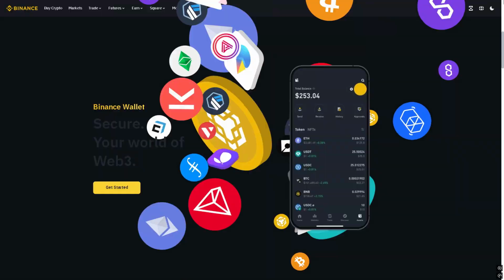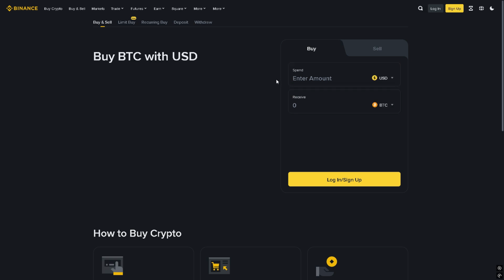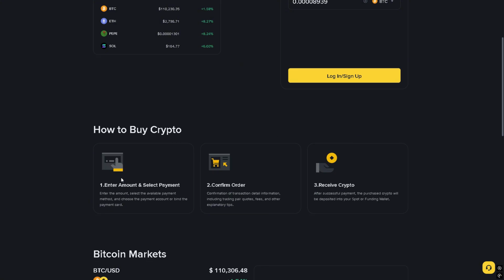NEW! HOW TO DEPOSIT MONEY IN BINANCE 2025! (FULL GUIDE)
NEW! Learn how to deposit money into Binance in 2025 with this full, beginner-friendly guide. Whether you're using a bank transfer, credit/debit card, PayPal, or crypto, this video walks you through each method step by step. Avoid hidden fees, delays, and common mistakes while funding your Binance account the safe and easy way. Start trading crypto with confidence today!